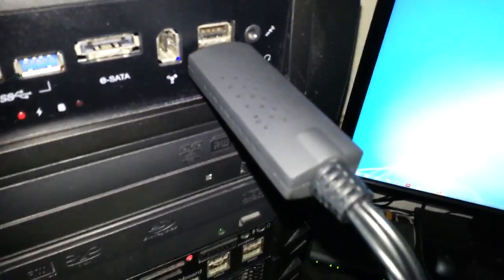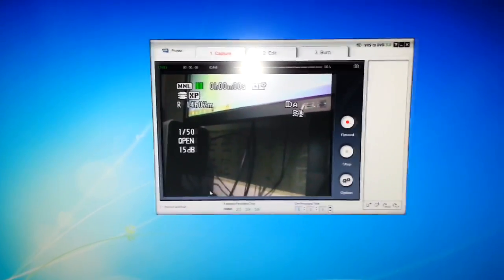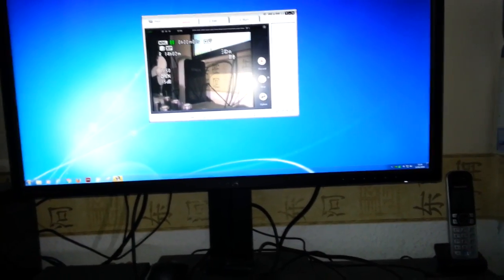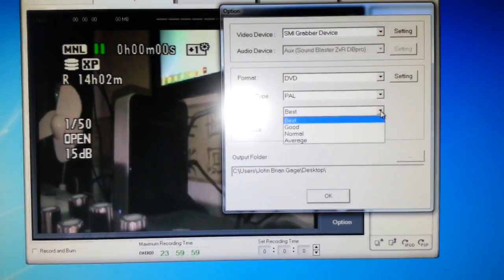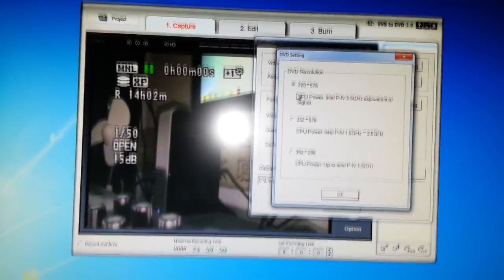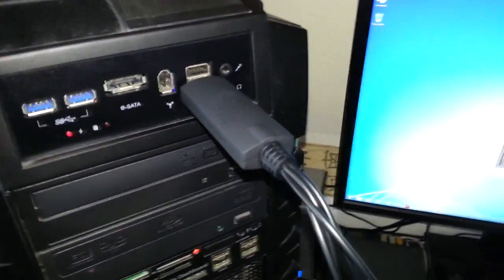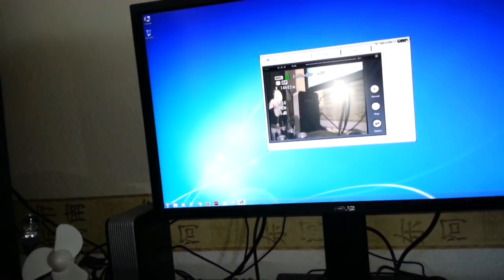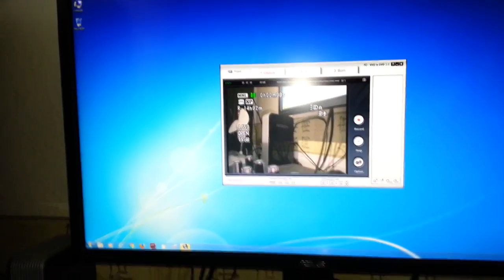My EasyCAP DC60 USB 2.0 Video Adapter With Audio Capture Review Part 1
This is a brief review of my EasyCAP DC60 capture device.

UPDATE: I am experiencing problems using this device with Windows 10.